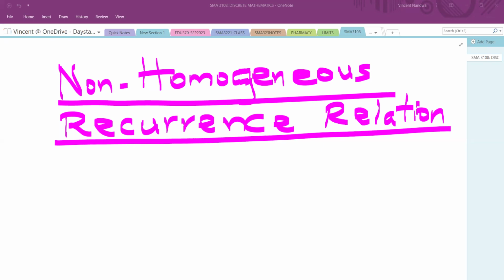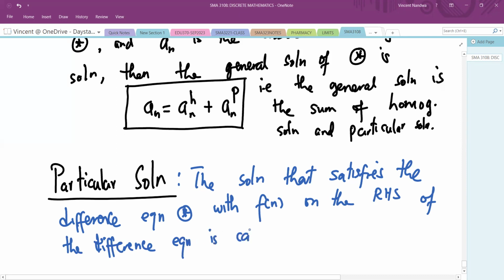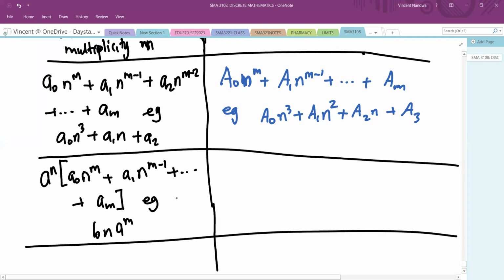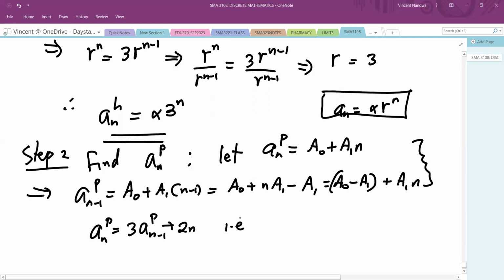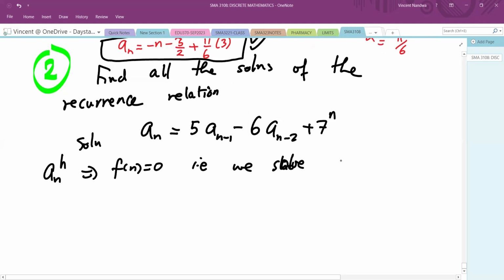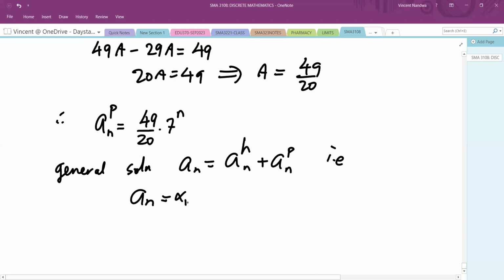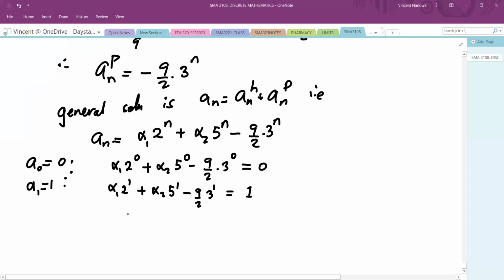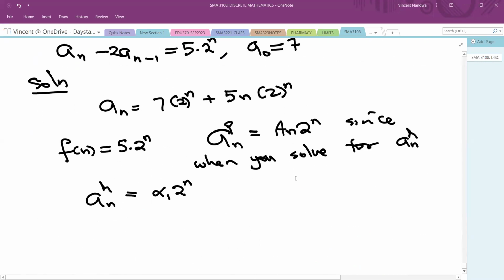Solving Non-Homogeneous Recurrence Relations (SMA 108 Class of 08-04-2024) Part 2 of 2